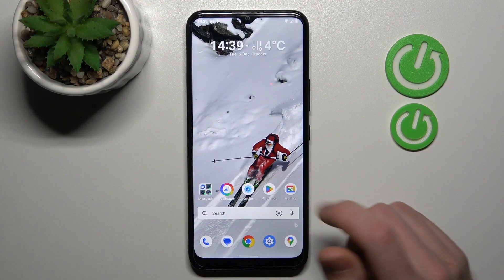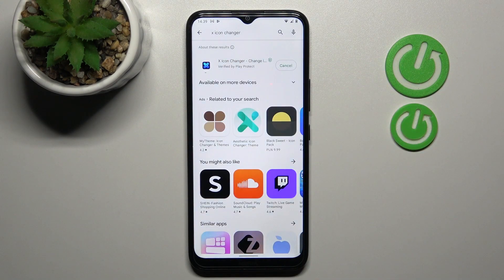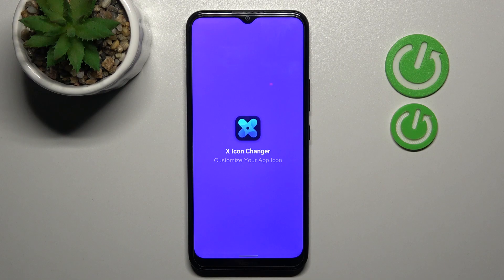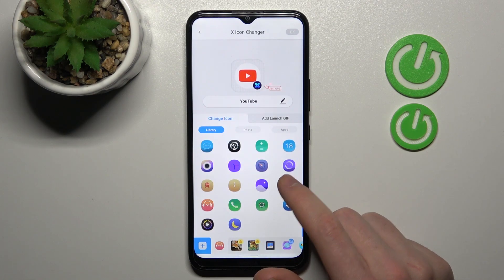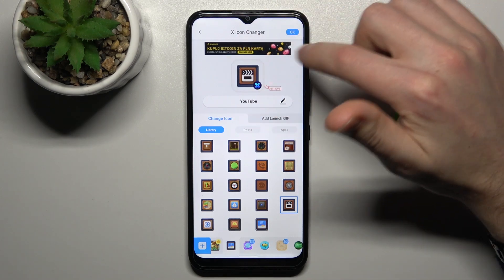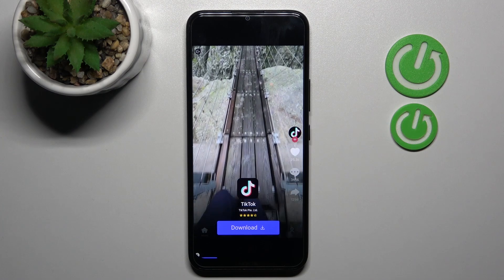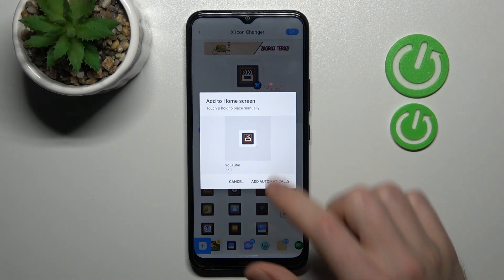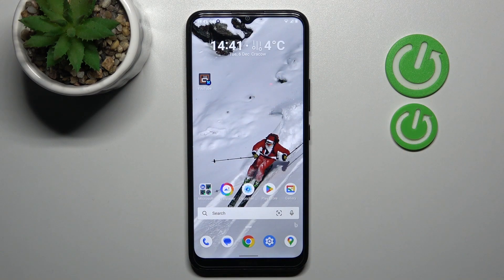How to Change Icon Shape in Nokia C21 Plus - X Icon Changer app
Find out more about changing the icon shape on Nokia C21 Plus:
Greetings. Do you want to know how to change the icon shape in Nokia C21 Plus? Stay with us and learn how to do it using the X Icon Changer app. We will show you how to install this application and present how you can use it to customize your device icons. Enjoy the video and good luck. If you want to know more about your Nokia C21 Plus, visit our YouTube channel.

How to Change the icon shape on Nokia C21 Plus? How to use the X Icon application on Nokia C21 Plus? How to personalize your app icons on Nokia C21 Plus?